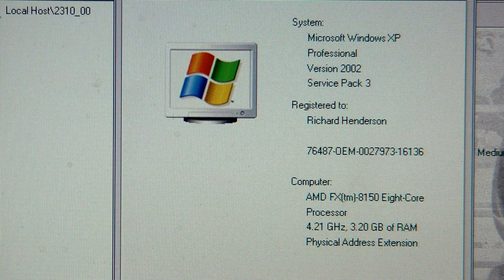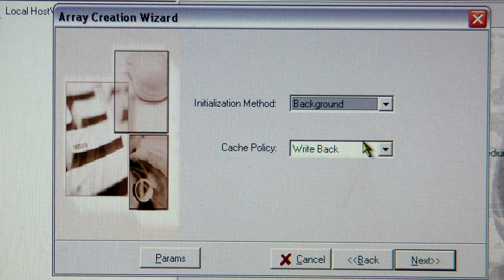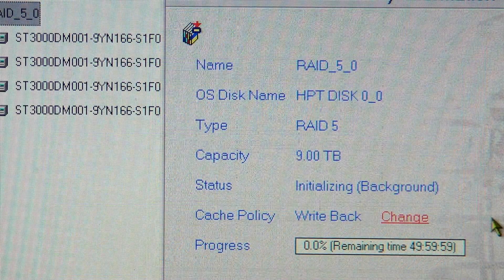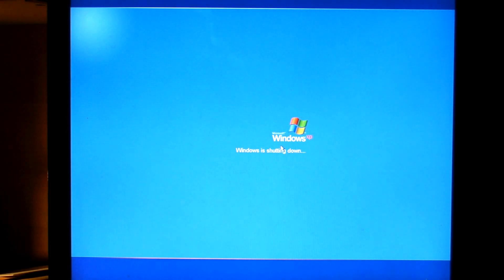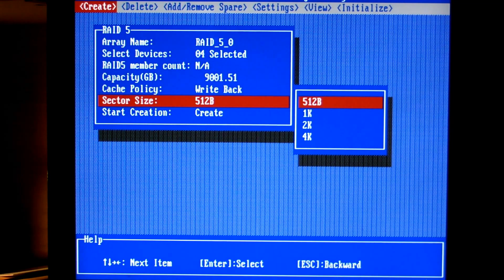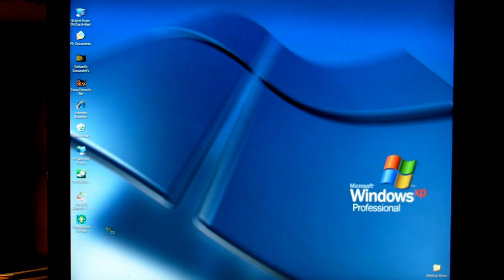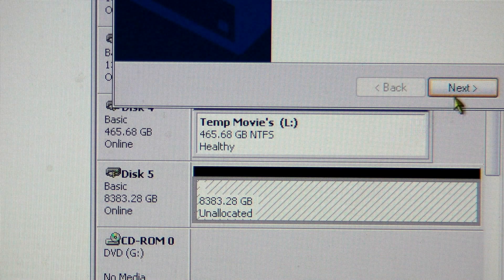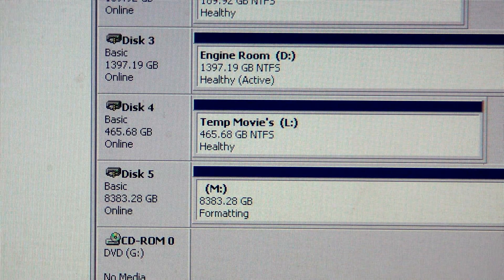How to get more than 2TB Drive/Partition in 32 Bit Operating system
How to get more than 2TB Drive/Partition in 32 Bit Operating system using RAID, like windows XP, Vista, & Windows 7

This video explains how to get more than 2TB Drive/Partition in 32 Bit Operating system using RAID, like windows XP, Vista, & Windows 7, and also allow you to have a single drive with one partition without using GPT (Windows XP x86 only see #5) for really large RAID systems. I have don't this on large RAID arrays for the last 5 years and have not had any problems. Here are some tips

1. DO NOT USE Intellipower Drives, it will work but the drives will not last long cause of the heads having to park (Start Stop Count) can happen up to 600 time per day. This is mostly a Western Digital Drive thing and they have a tool to disable it for most drives but I just recommend not getting Intellipower Drives.
2. Get a good power supply I happen to run Corsair HX1050 in the computer I used for this video, the main thing I can tell you is make sure you stay away from multiple 12+ volt rails, Make Sure you get a power supply with a single 12+ Volt Rail. This is one of the main reason people go threw drives, people don't realize it takes a lot of power to start them up, and hard drives not getting the power they need can hurt them
3. All Raid cards are different, just make sure you card change the sector size for the Array, Highpoint Rocket Raid 2310 is what I used in the video. With the highpoint RAID management software you cannot change the Sector size from windows, you must use the boot up utility as seen in the video. Just make sure whatever card you get allows you to change the Sector Size of the Array, just remember you get what you pay for don't buy cheap cards just to save a few bucks.
4. Setting up partition, not you must set up the partition from windows XP x86 (32 bit) if you want to hot swap them to other operation systems, if you set up from other operating system you will have to use GPT so the operating system will see it as one drive, and windows XP x86 will not see Windows XP x86, it will say GPT protective partition in drive management.
5. Questions I have no problems helping the best I can.

Note: Please leave comments weather this was helpful or not, or if you have another question I will try to help.